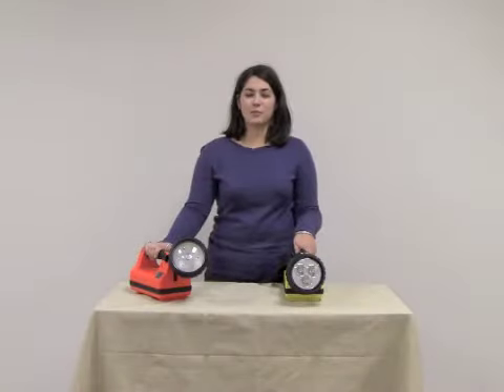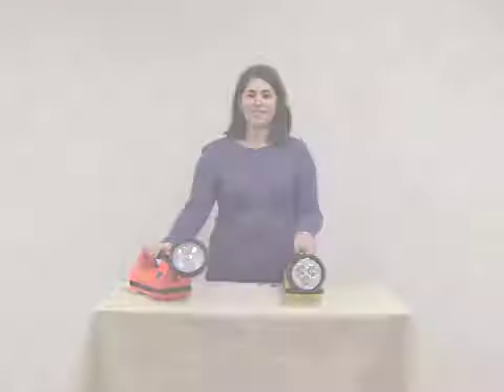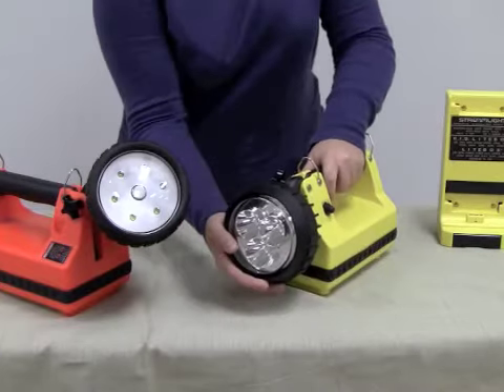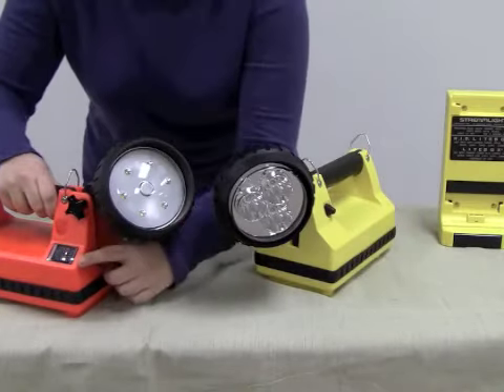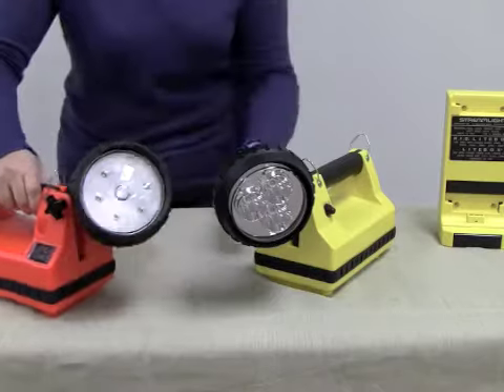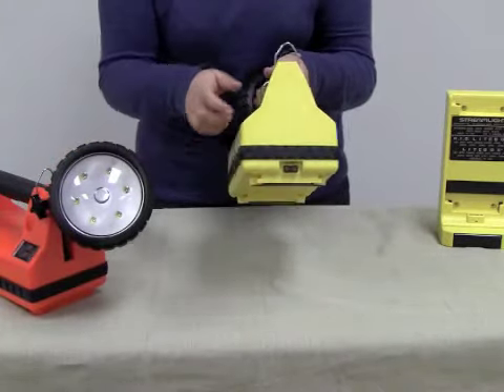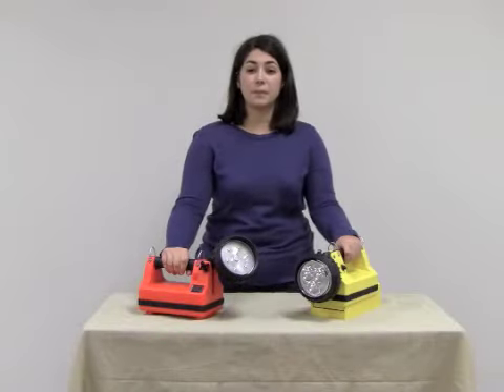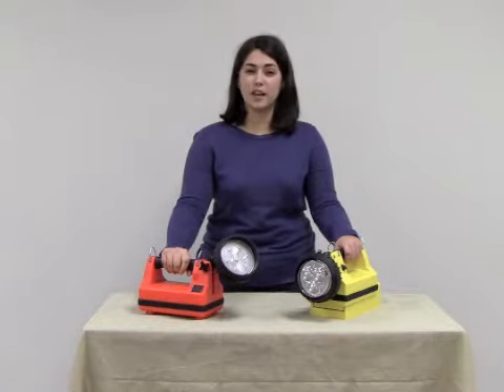Streamlight E-Flood and E-Spot Litebox Demo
Click the links below to view the Streamlight Litebox on BrightGuy's website!

The Streamlight E-Spot LiteBox has 3 powerful C4 LEDs that project a large spot beam up to 1,539 feet in high (540 lumens) with a run time of up to 7 hours in high. Since the Streamlight E-Spot LiteBox uses a "smart charger", this light can be left on charge indefinitely without any damage to the LiteBox or battery. If you already own a Streamlight LiteBox that uses a halogen bulb, this E-Spot LiteBox will work with your existing charging/mounting rack and charge cords.